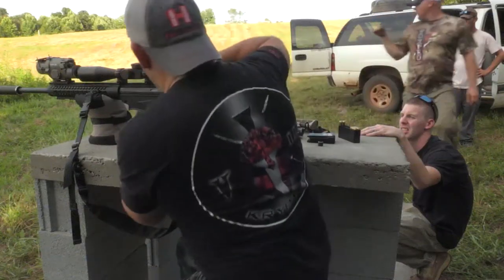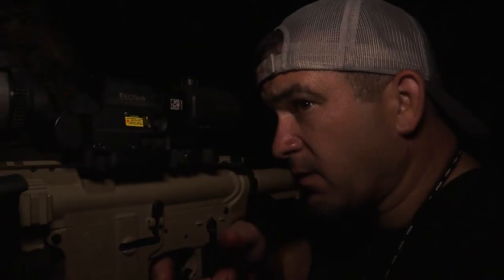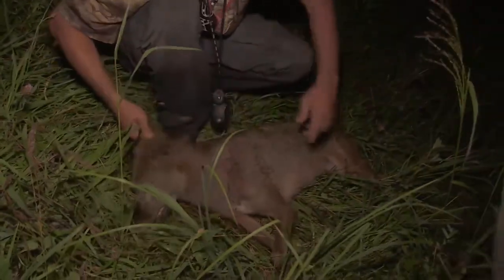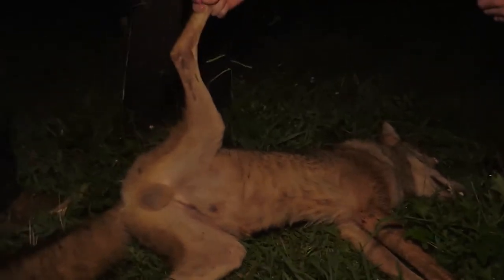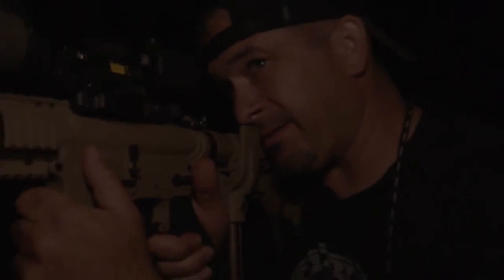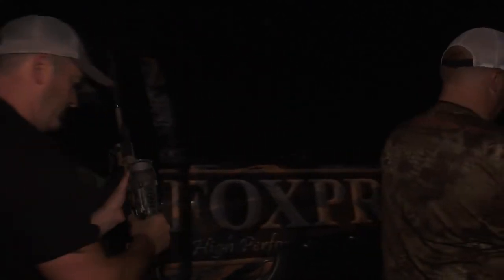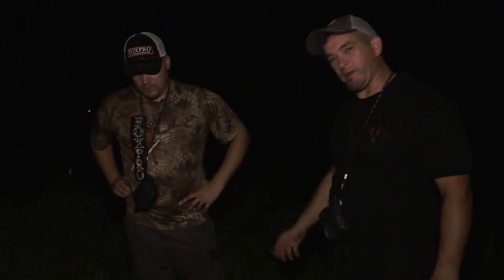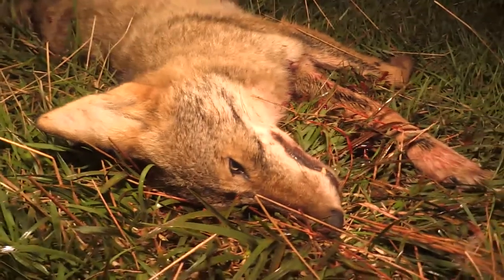Virginia Black Out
Mike Dillon teams up with new FOXPRO Field Staff members to night hunt Virginia predators without lights.